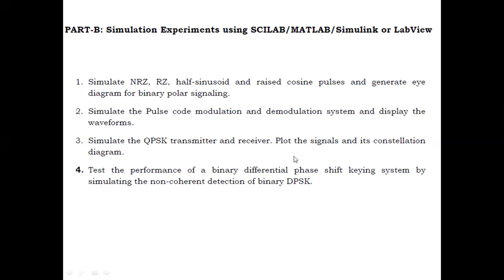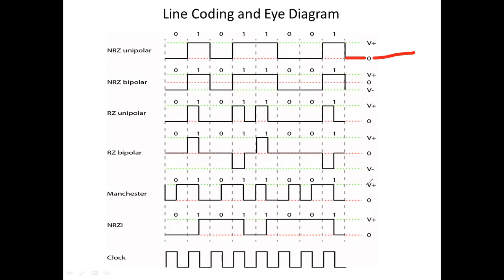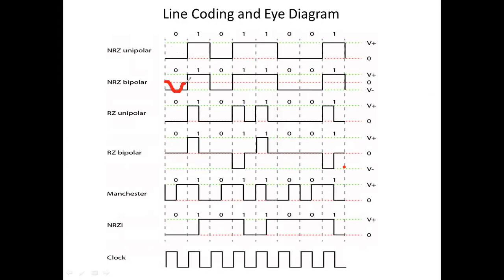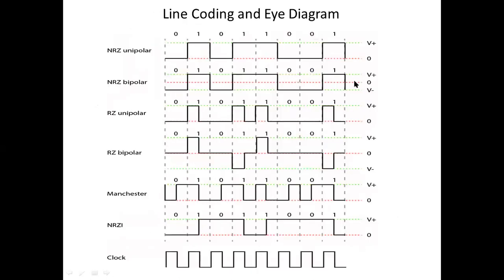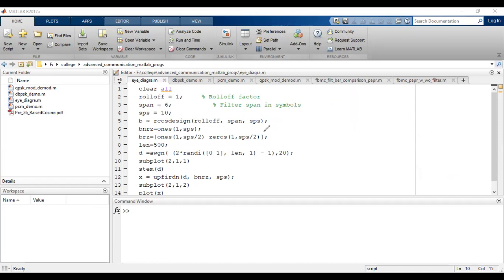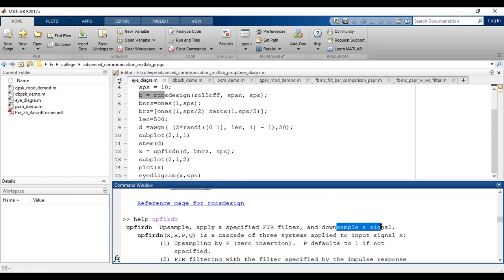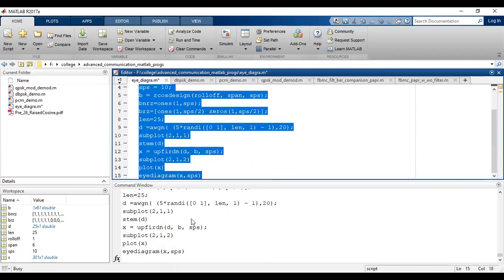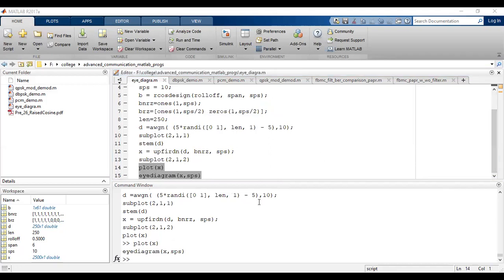Digital Communication Lab Program 1: Eye Diagram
Reference Matlab Code
clear all
rolloff = 0.5;       % Rolloff factor
span = 6;            % Filter span in symbols
sps = 10;
b = rcosdesign(rolloff, span, sps);
bnrz=ones(1,sps);
brz=[ones(1,sps/2) zeros(1,sps/2)];
len=250;
d =awgn( (5*randi([0 1], len, 1) - 5),10);    % 10 dB is the AWGN SNR, 0 being poor, 20 being good SNR
subplot(2,1,1)
stem(d)
x = upfirdn(d, bnrz, sps); % replace bnrz with b, brz for raised cosine, bipolar return zero etc
subplot(2,1,2)
plot(x)
eyediagram(x,sps)